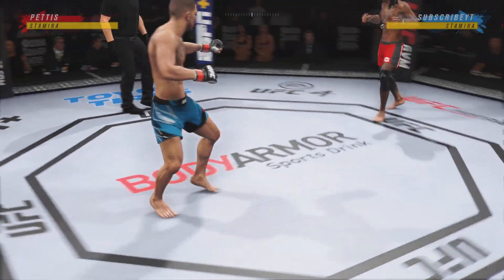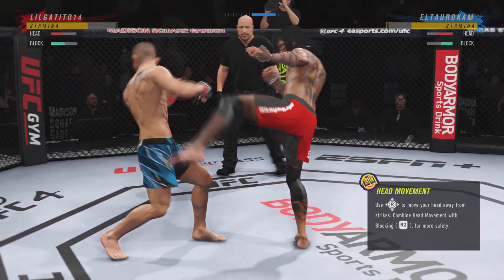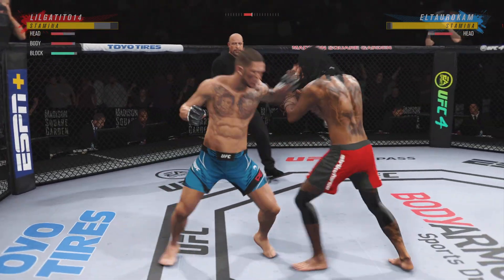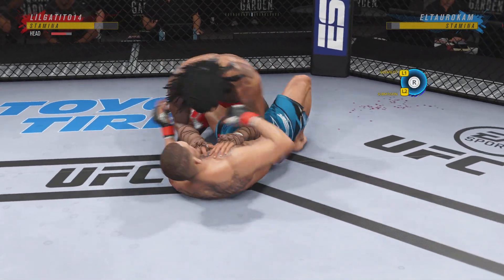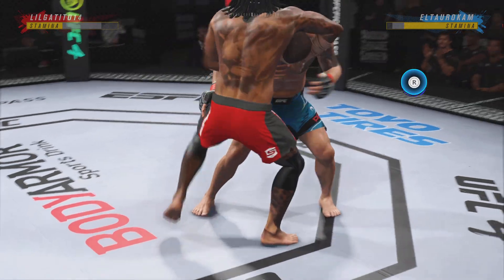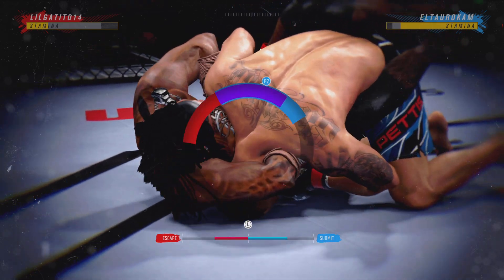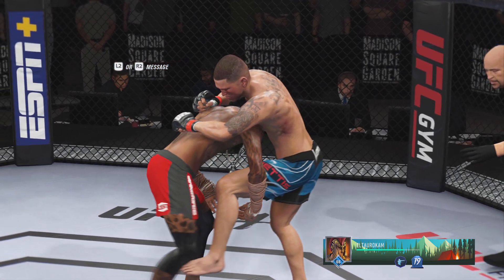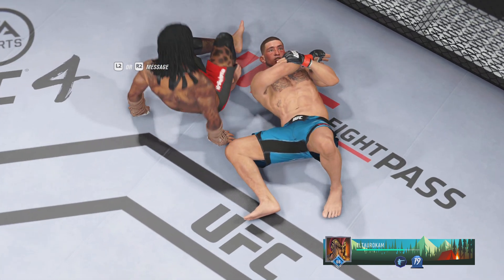EA SPORTS UFC 4